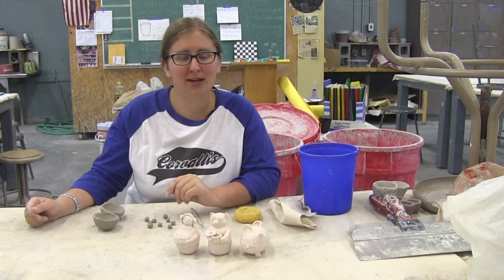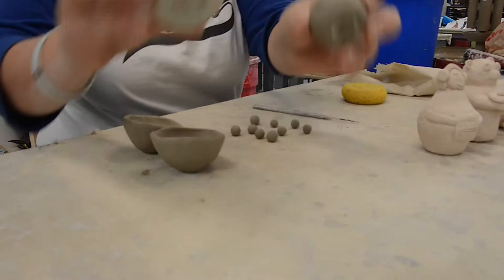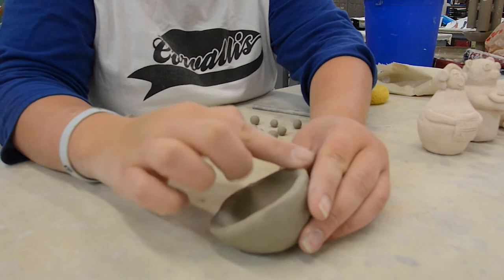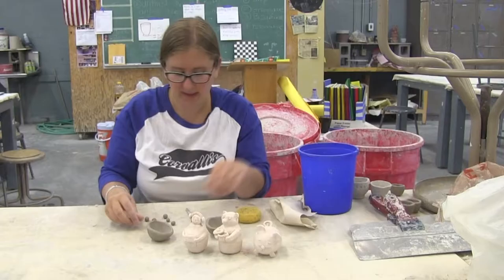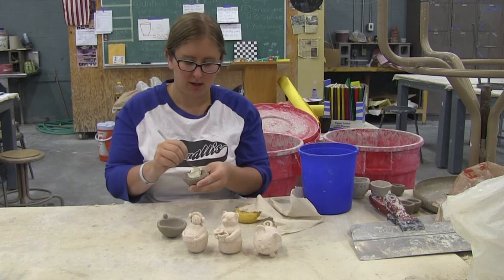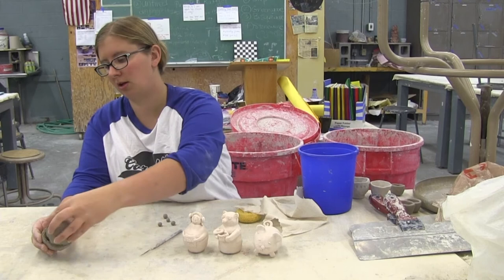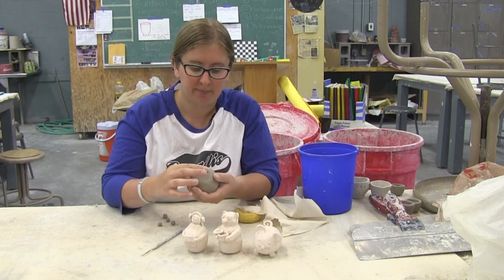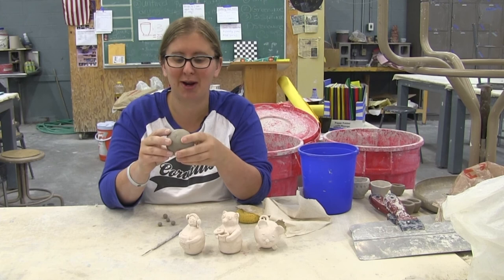Ceramics 1--First Week--Pinch Pots and Rattles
(closed captioned)
Ceramics teacher Christa Schmeder from Corvallis High School reviews the assignments from the first two weeks of school.
Video by The Fafnir Projects